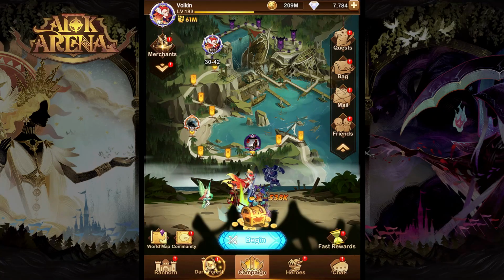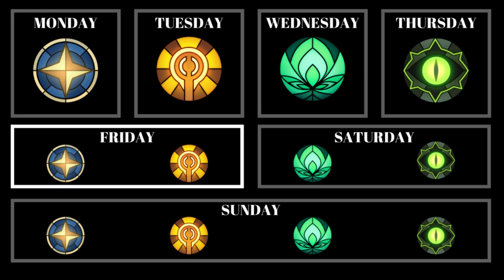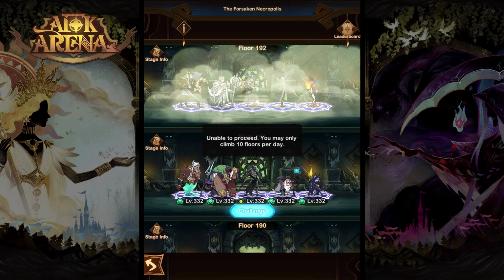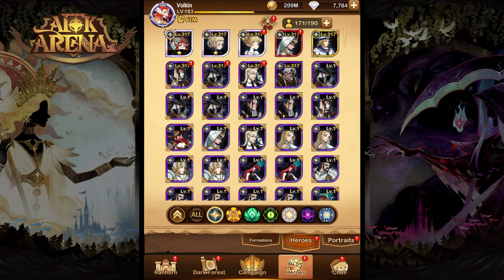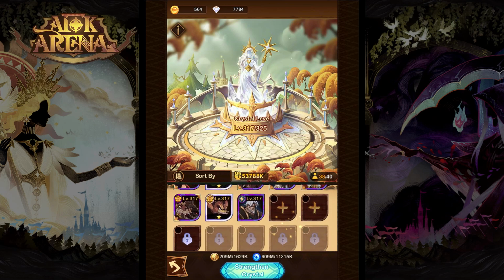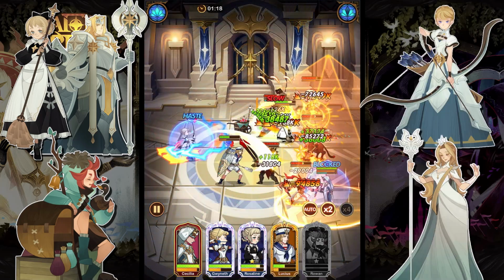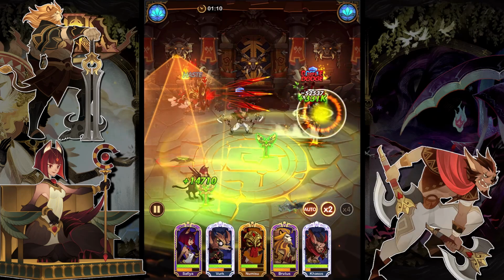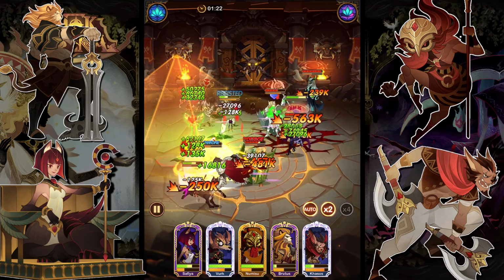Getting Started: Faction Towers Guide [Tutorial] | AFK Arena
Faction Towers are an additional feature that unlocks in the King's Tower after completing stage 15-1. Learn the basics of how to progress in the Faction Tower and claim those awesome rewards!